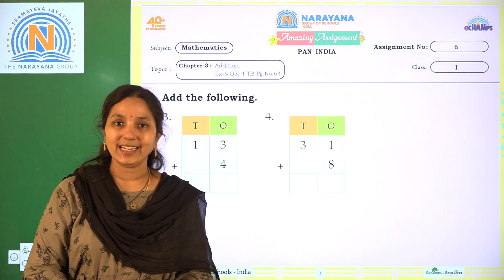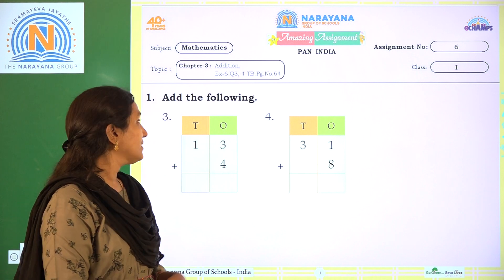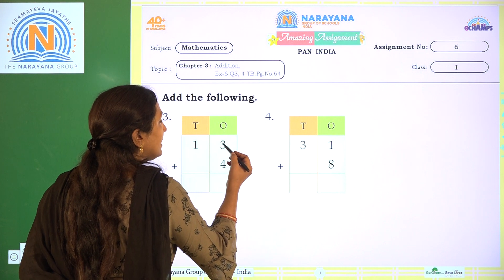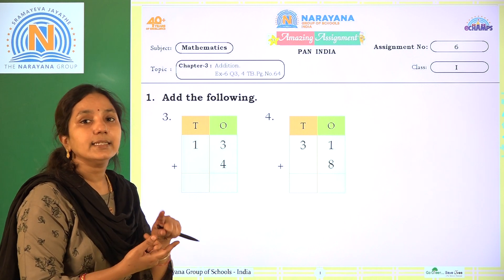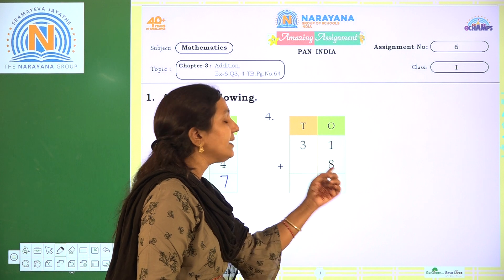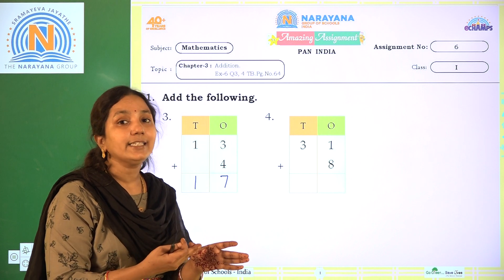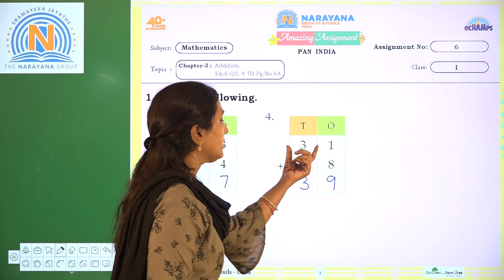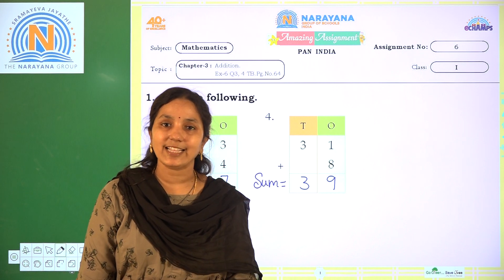20TH NOV TN CLASS I MATHS AMAZING ASSIGNMENT KEY